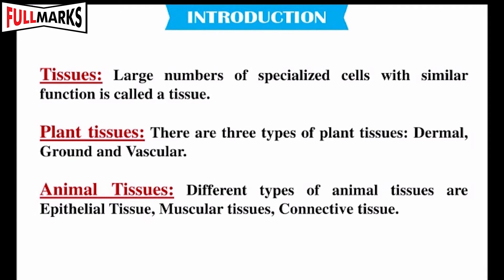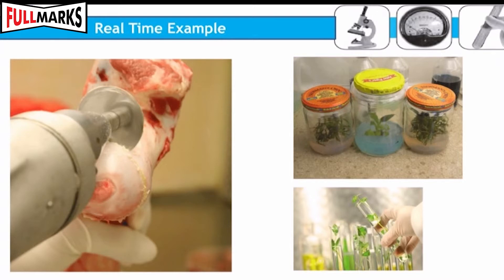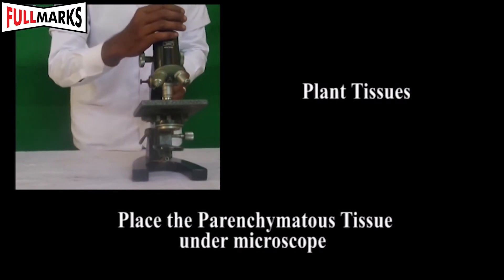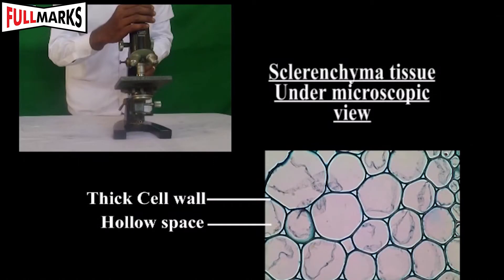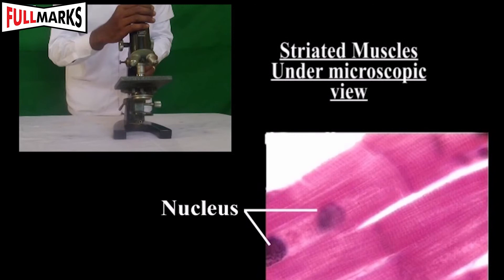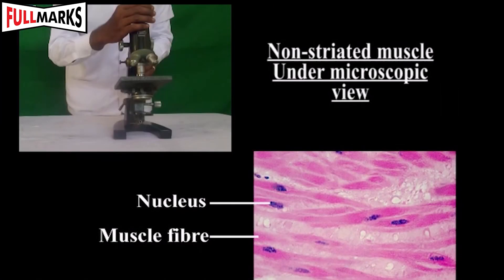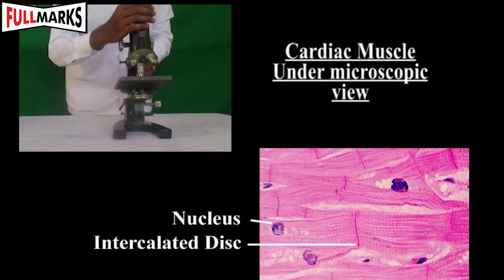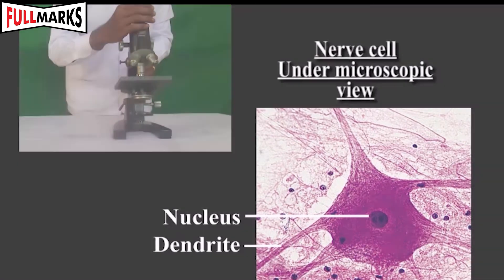Lab Manual Science CBSE Class 9 Experiment No. 6 (Plant and Animal Tissues)